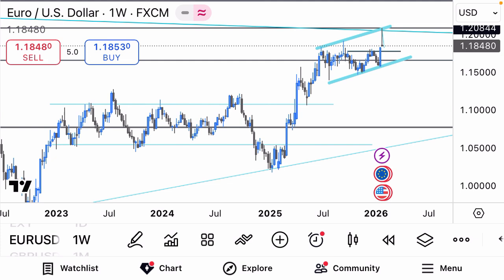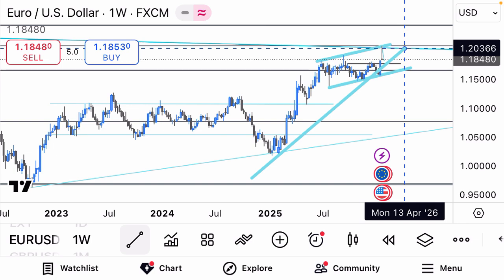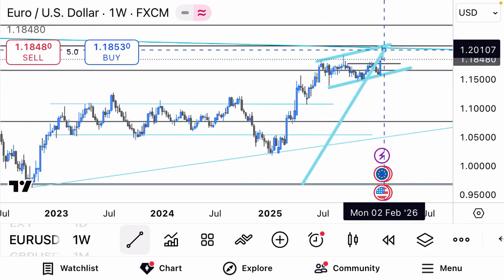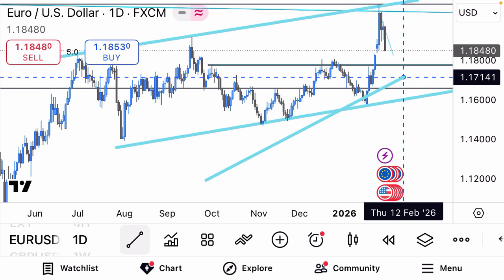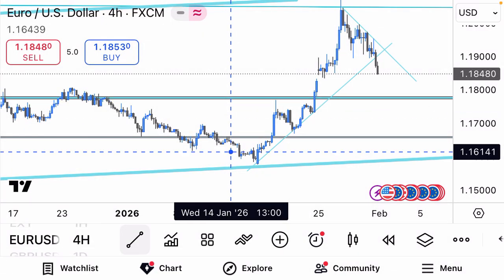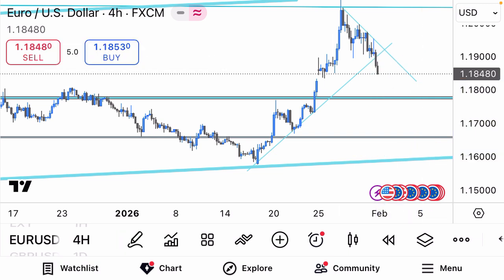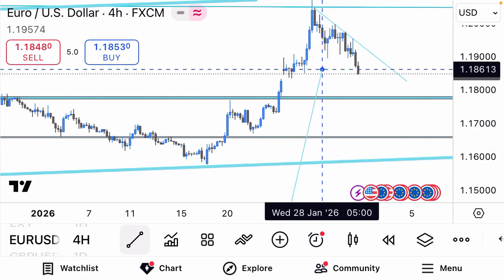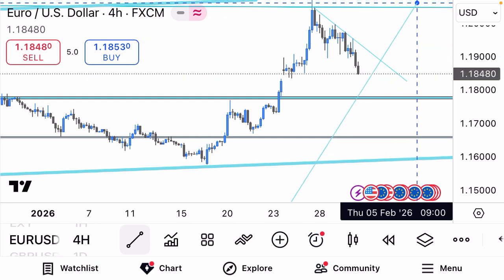EURUSD TRADE SETUP